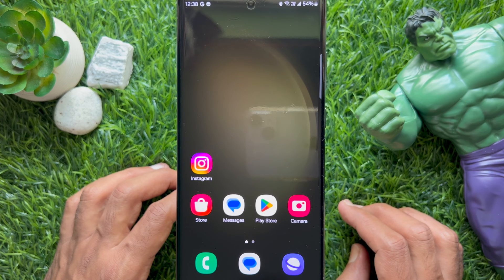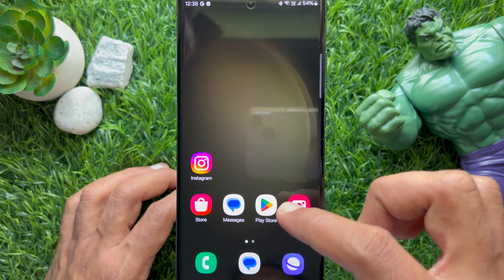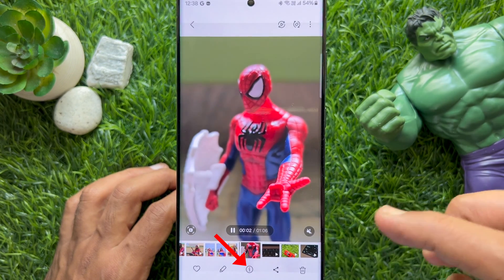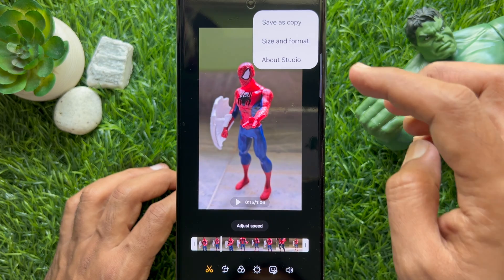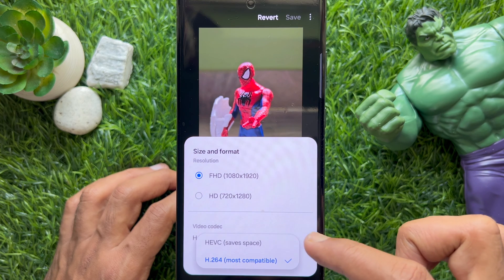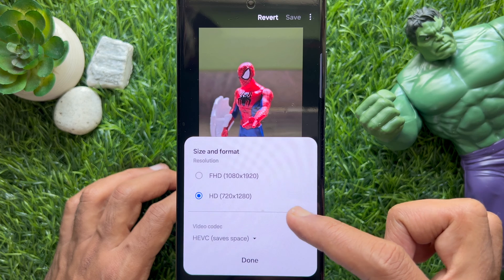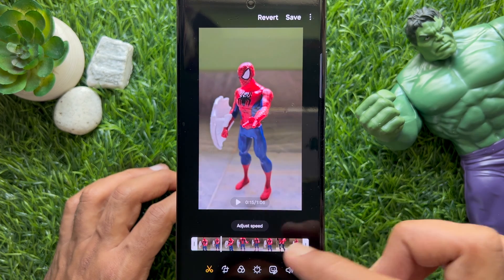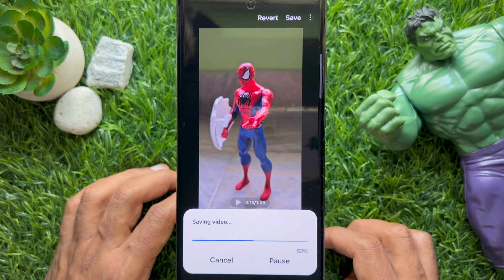How to Compress a Video File on Samsung Galaxy Phones